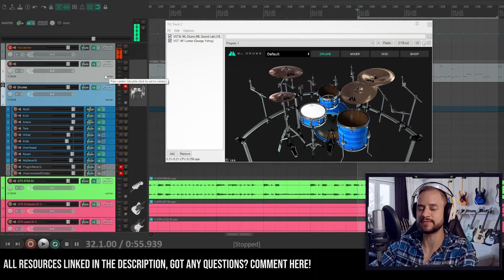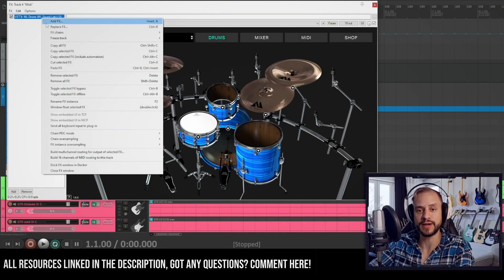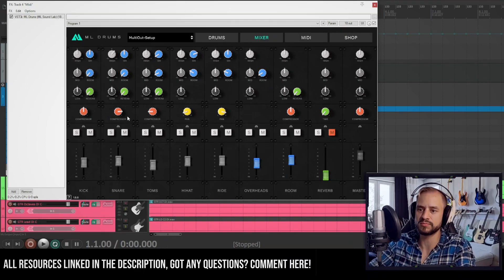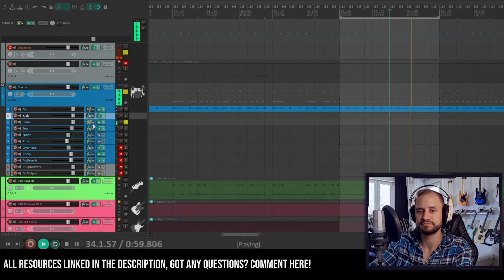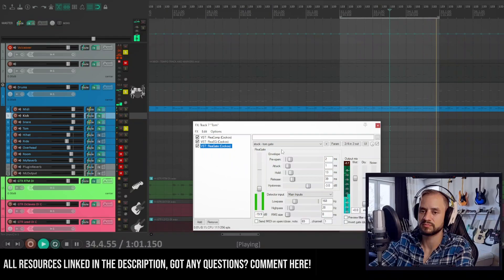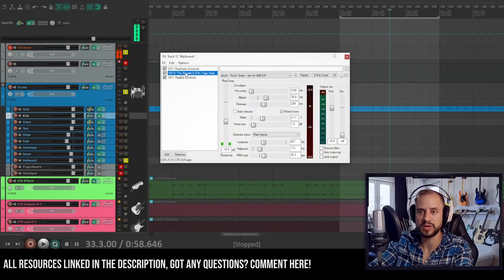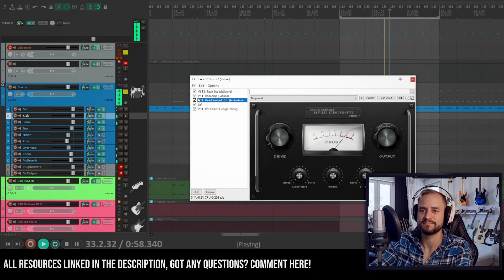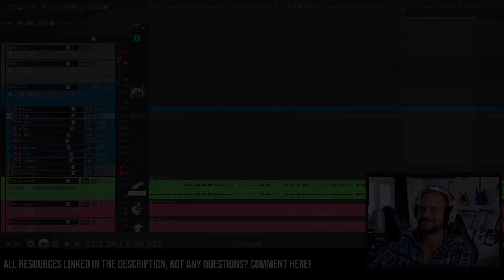New Free Drum VSTi: ML Drums - Multi-Out Tutorial + Mixing [Free Preset and Reaper Track-Template]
ML Labs released a new drum VSTi that doesn't require you to have Kontakt.
It's simple but effective and can be pushed even further with external processing.

(installation instructions included)

Timestamps:
00:14 Intro
00:42 Setup Multiouts in Reaper
01:54 Kick processing
02:16 Snare processing
02:50 Toms processing
03:07 Overhead processing
03:16 Room processing
03:34 Snare Reverb